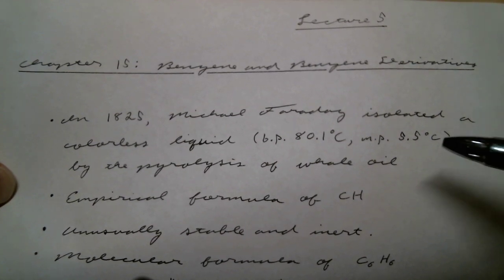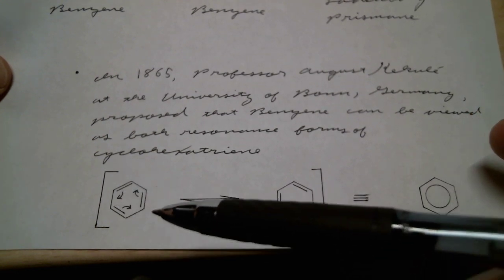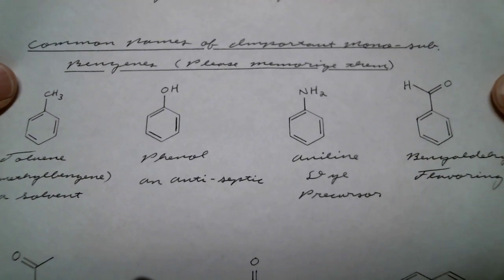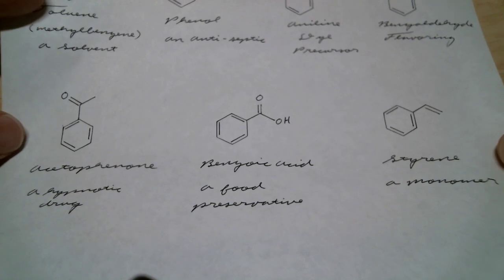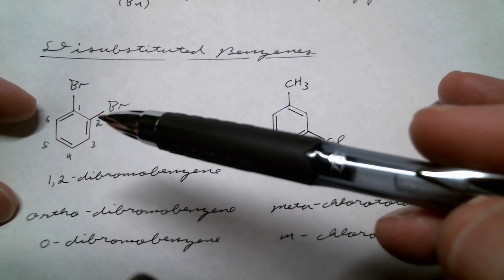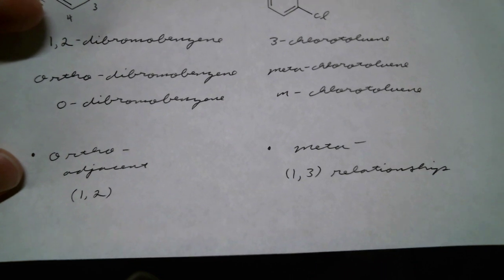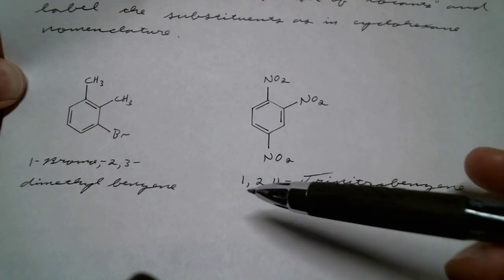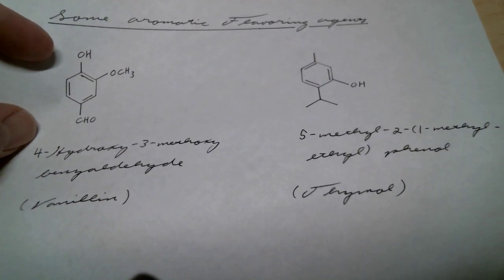Class5 Part 1